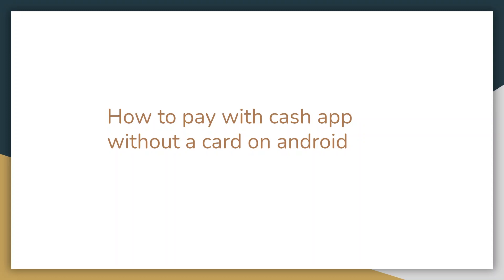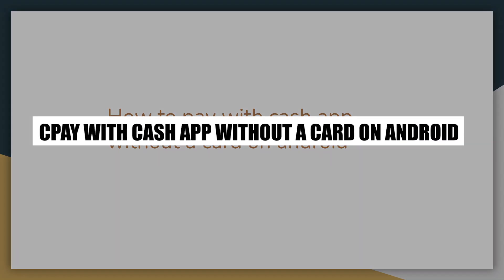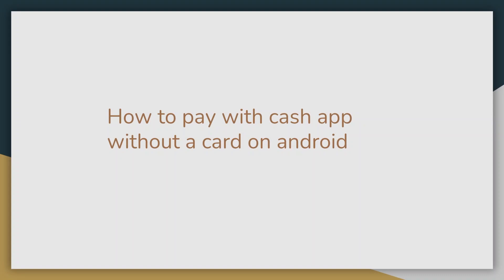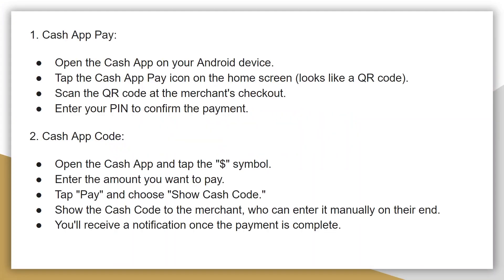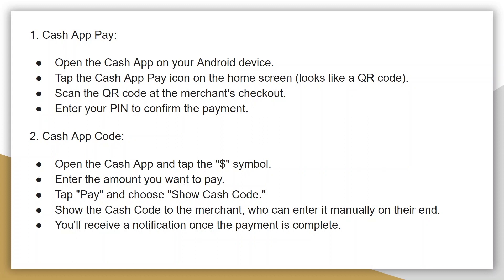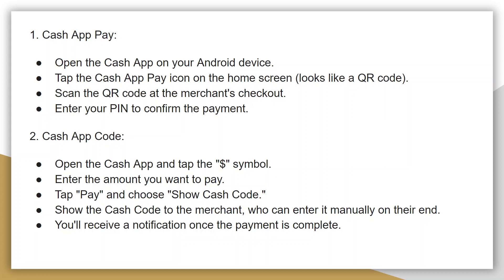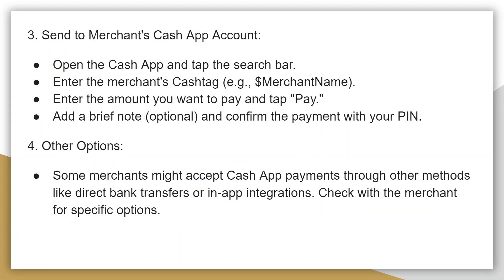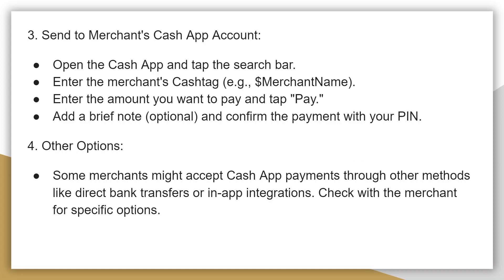How To Pay With Cash App Without A Card On Android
In this video, you'll learn how to pay with cash app without a card on android.

nmk nvph